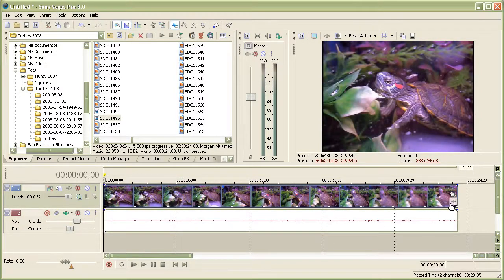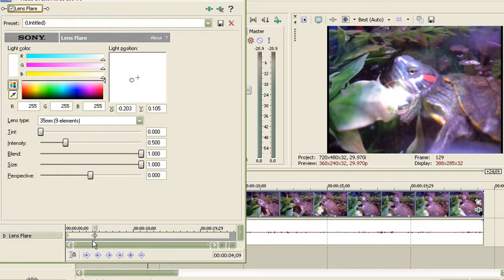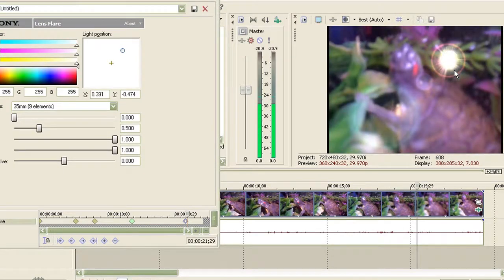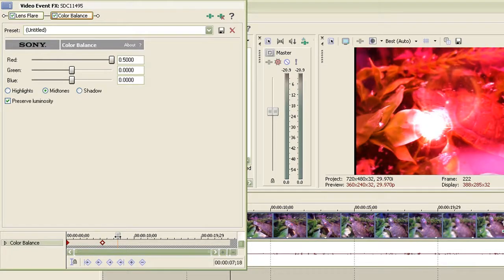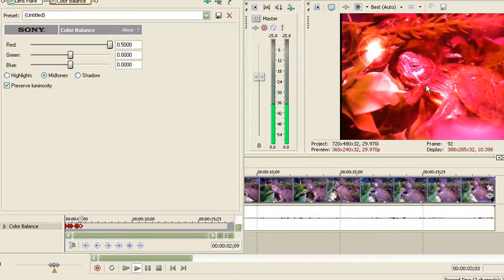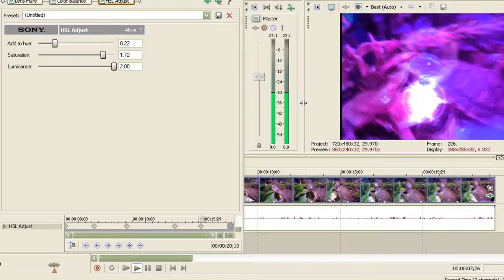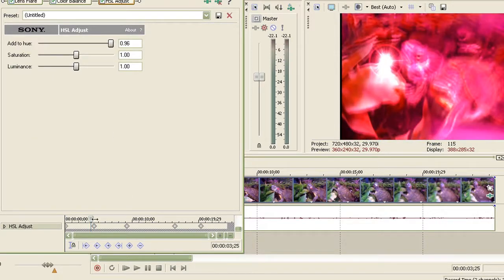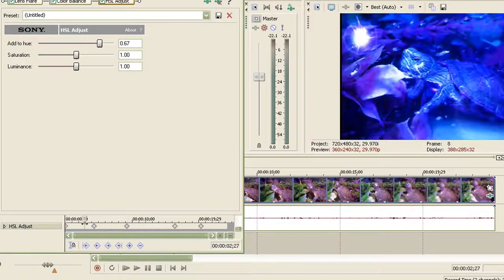Keyframing in Sony Vegas (Part 2 | Utilizing Keyframes to Create Animated FX)- Sony Vegas Tutorial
This tutorial is part two of the "Keyframing in Sony Vegas Tutorial" which is compromised of three parts: